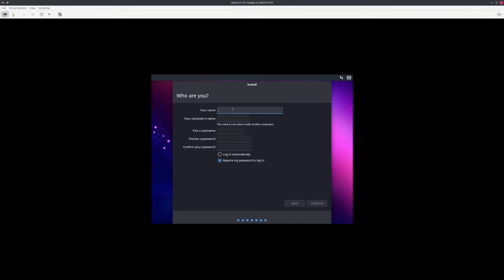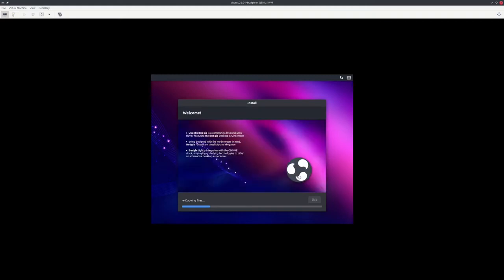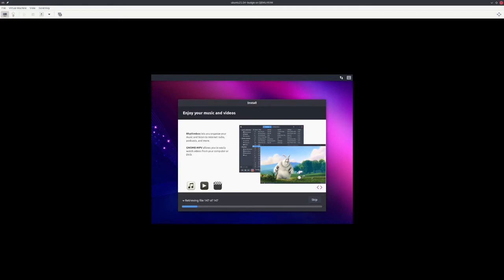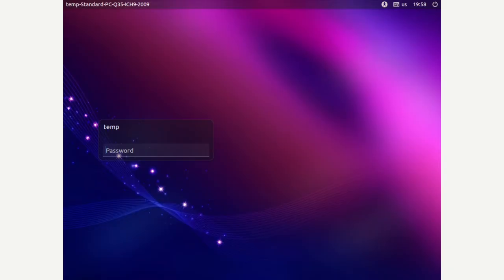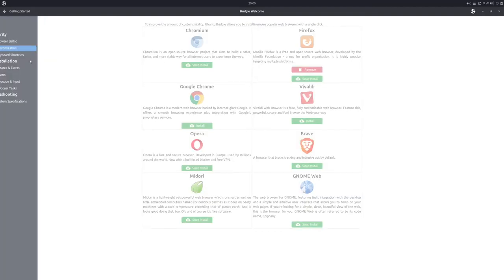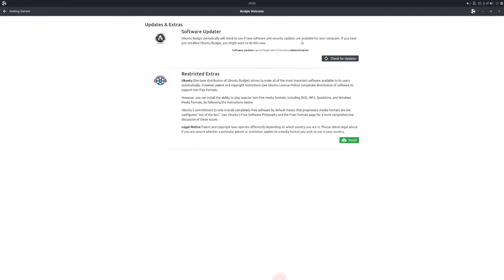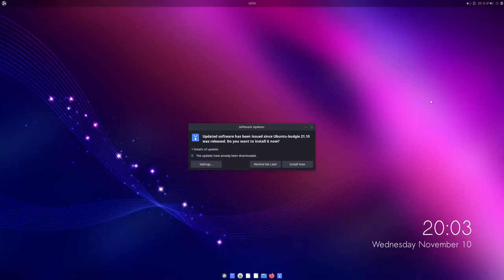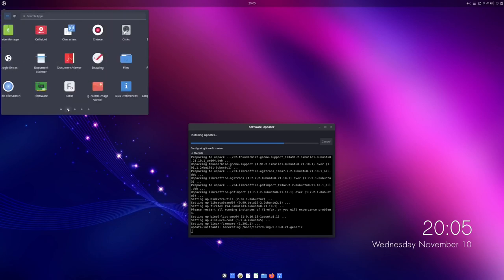Eric Checks Out Ubuntu Budgie 21 10